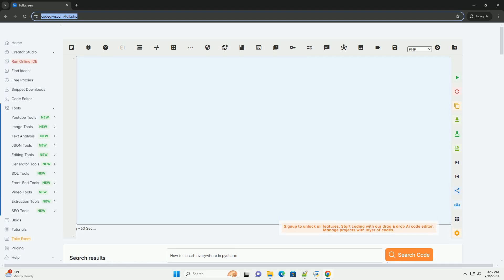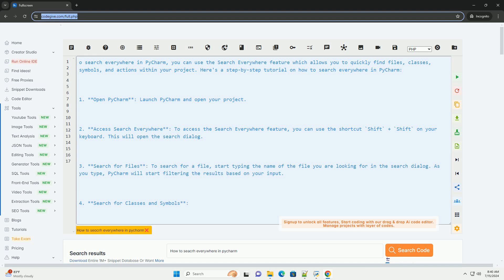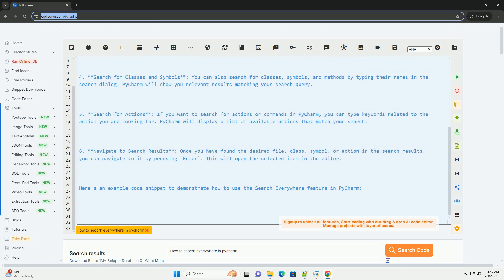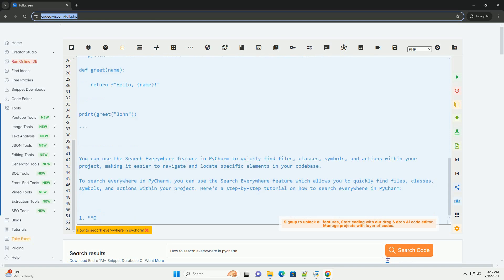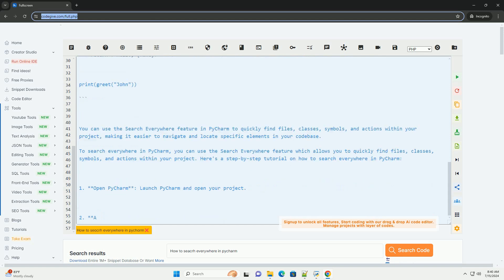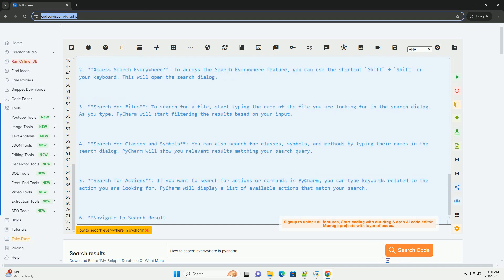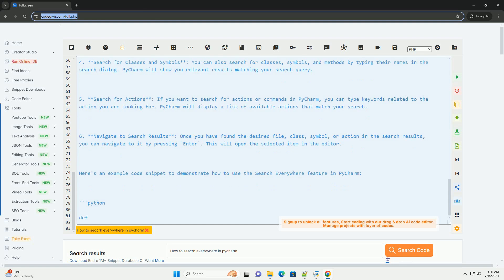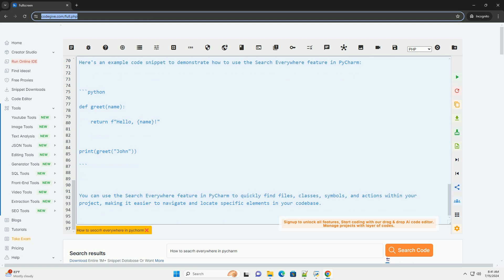How to seacrh everywhere in pycharm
to search everywhere in pycharm, you can use the search everywhere feature which allows you to quickly find files, classes, symbols, and actions within your project. here's a step-by-step tutorial on how to search everywhere in pycharm:

1. **open pycharm**: launch pycharm and open your project.

2. **access search everywhere**: to access the search everywhere feature, you can use the shortcut `shift` + `shift` on your keyboard. this will open the search dialog.

3. **search for files**: to search for a file, start typing the name of the file you are looking for in the search dialog. as you type, pycharm will start filtering the results based on your input.

4. **search for classes and symbols**: you can also search for classes, symbols, and methods by typing their names in the search dialog. pycharm will show you relevant results matching your search query.

5. **search for actions**: if you want to search for actions or commands in pycharm, you can type keywords related to the action you are looking for. pycharm will display a list of available actions that match your search.

6. **navigate to search results**: once you have found the desired file, class, symbol, or action in the search results, you can navigate to it by pressing `enter`. this will open the selected item in the editor.

here's an example code snippet to demonstrate how to use the search everywhere feature in pycharm:

you can use the search everywhere feature in pycharm to quickly find files, classes, symbols, and actions within your project, making it easier to navigate and locate specific elements in your codebase.

python pycharm install
python pycharm interpreter
python pycharm vs vscode
python pycharm online
python pycharm